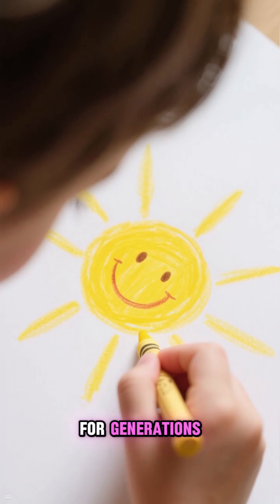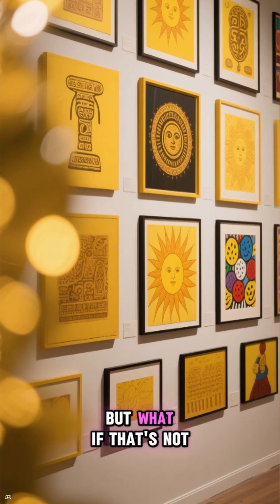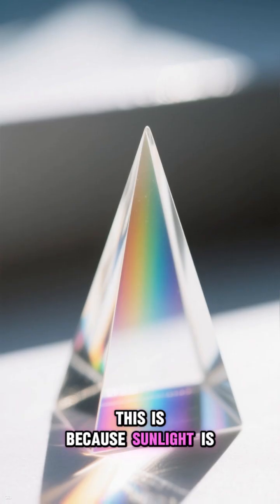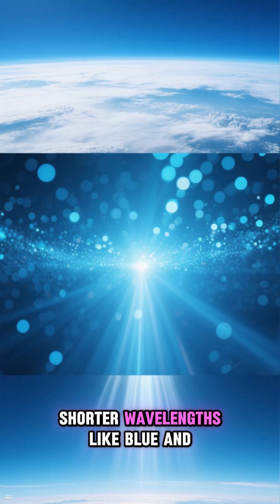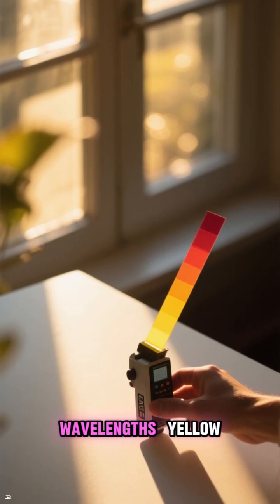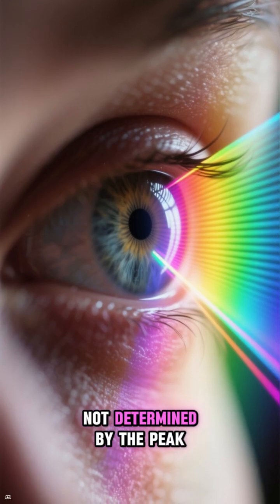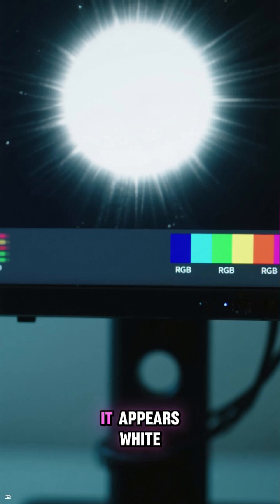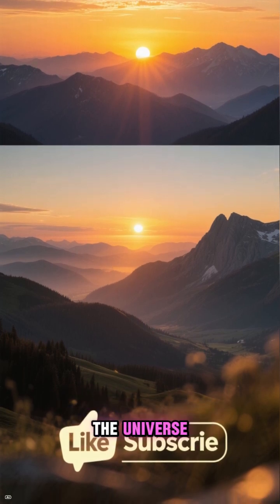The True Color of the Sun: It’s Not What You Think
Did you know the sun isn't yellow? This video exposes the common misconception and reveals the sun's true color. We explain how Earth's atmosphere acts as a filter, scattering certain colors and making the sun appear yellow to us. Discover what astronauts see from space and learn about the science behind starlight and the visible spectrum. This is a fascinating look at the physics of light and why what we see isn't always the full picture.